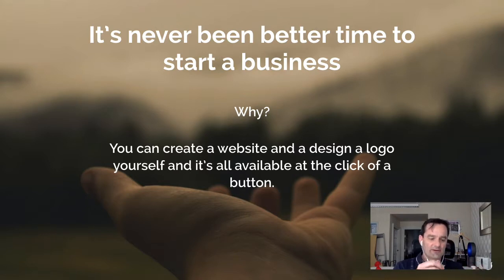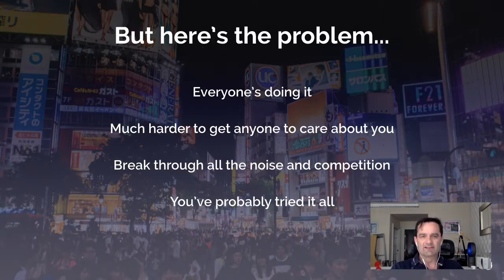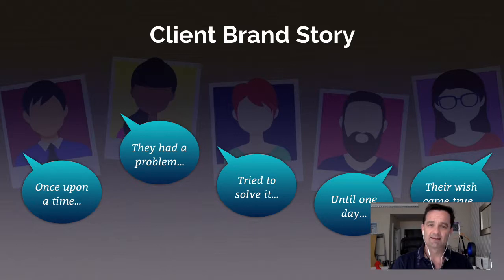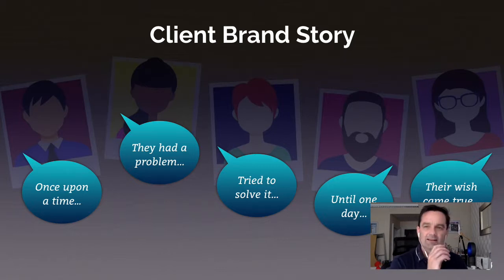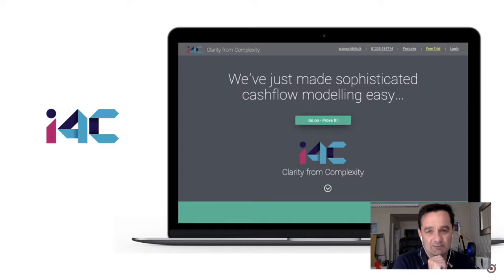Brand Foundations Talk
This video is about two of the most important brand foundations my clients use to create a successful brand that builds authority and attracts your ideal clients